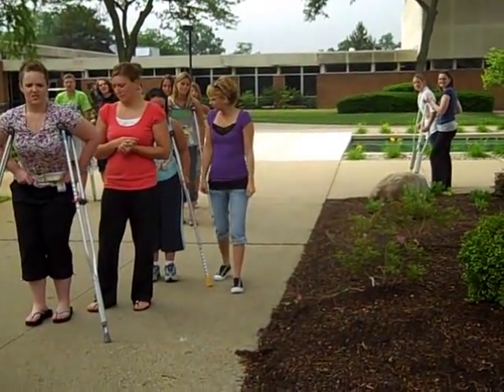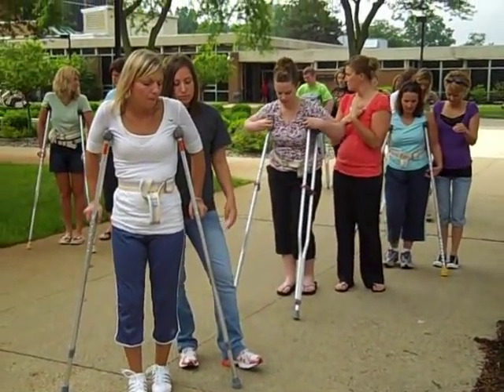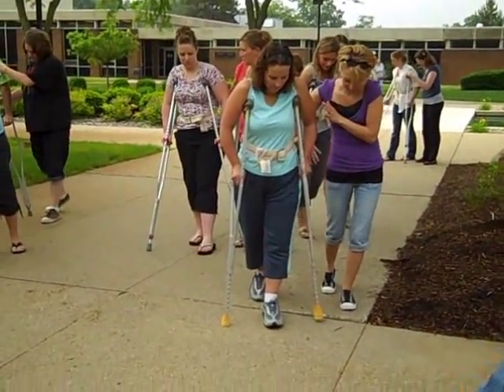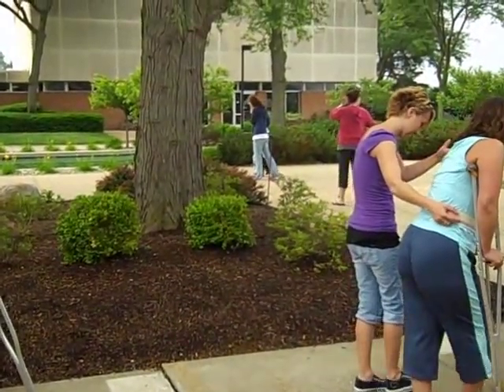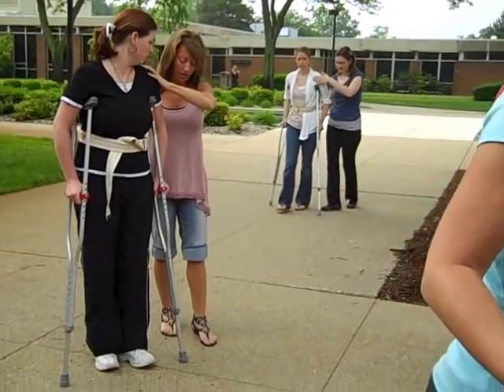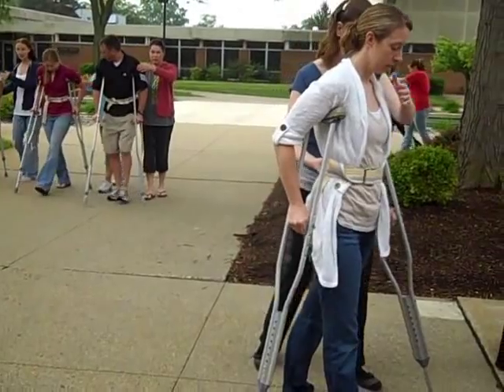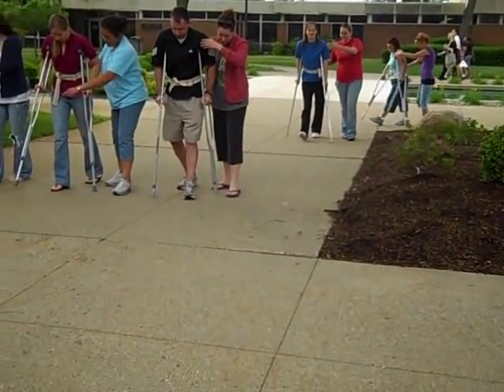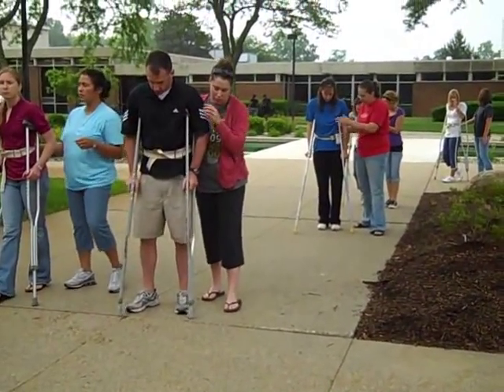Gait 4-Point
Demonstratoin of the 4-Point Gait to physical therapist assistant students at Kellogg Community College